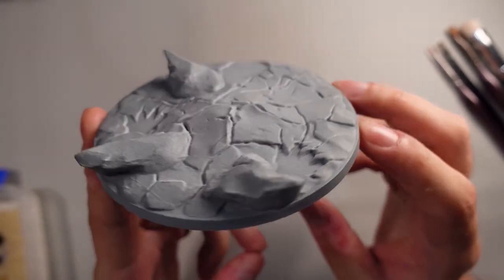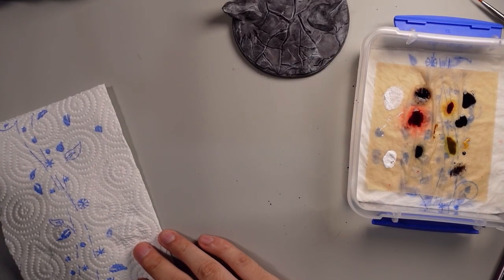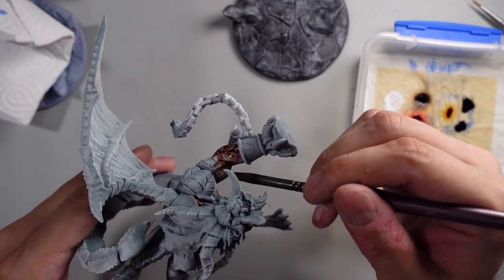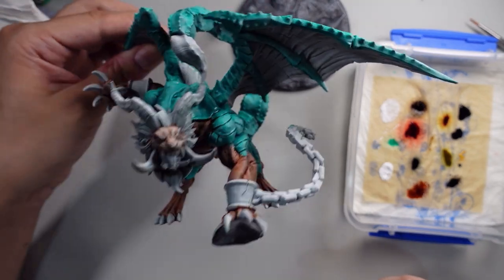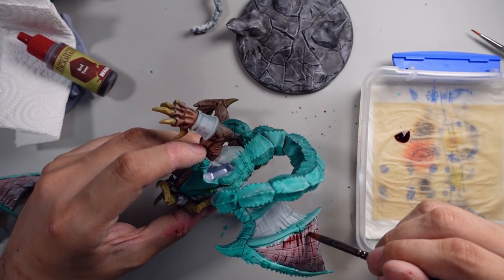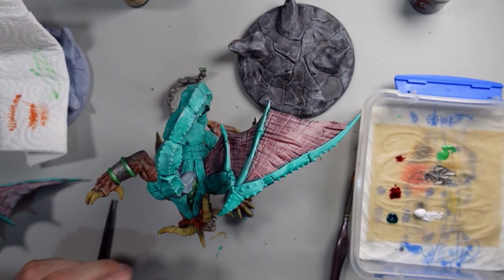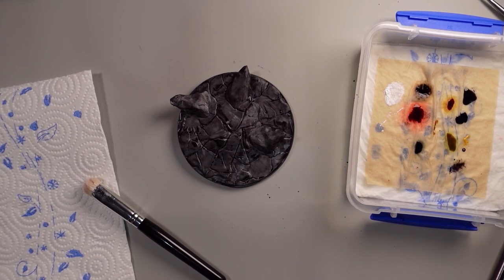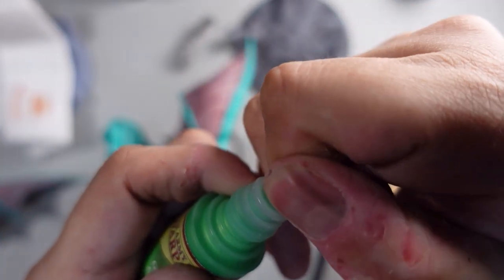a very BIG MINIATURE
Painting dnd miniatures for beginners, explaining everything step by step, all while telling you about our adventures with said miniatures.
this beast was my first big miniature. it was actually kind of relaxing to not have the smallest details in the world for once

00:00 Intro
00:34 The Base
01:01 Base basecolor and Welcome? back to Phandalin
01:30 Dry Brushing and Post-attack Phandalin
02:31 The Beast? and The Monster of Umbrage Hill
03:23 The Beasts Skin and The Beast Hungers!
04:57 Exoskeleton and The Grand Feast
06:37 Bony Colors! and The "epic" finale
07:30 Wing Flaps and An excourse in Herbalogy
08:37 Hairs and Metals and The Payout
10:01 The Eyes
10:27 Washing everything and The Journey continues
11:17 Outro
12:43 Bonus Clips!

My Alternate Gaming Channel: @LarameTV